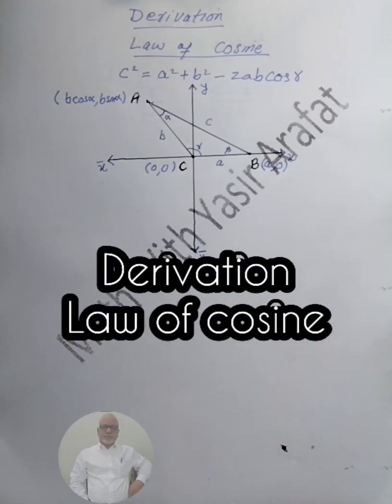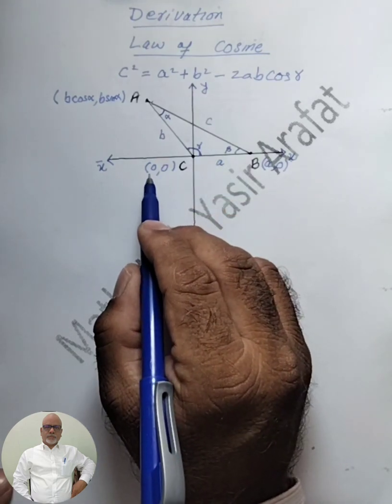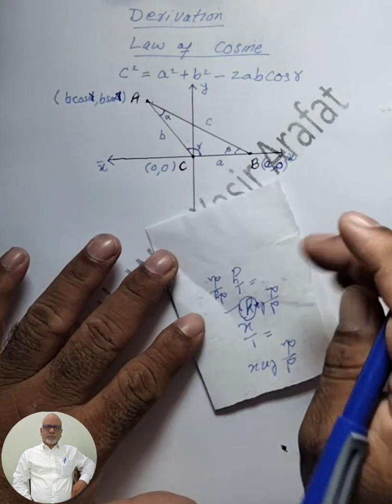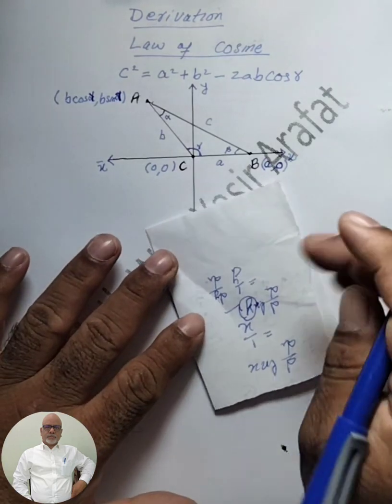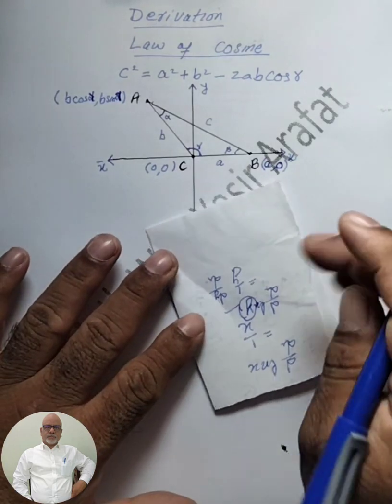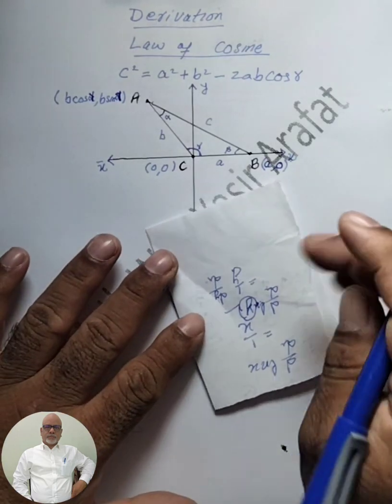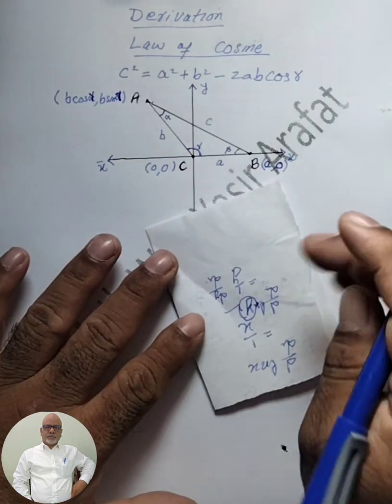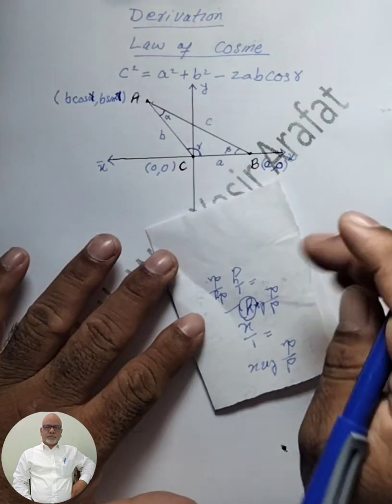Derivation | Law Of cosine | cosine rule| xi | O level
Dear Students
Today the lecture is about Derivation. In this video we discussed Law Of cosine.